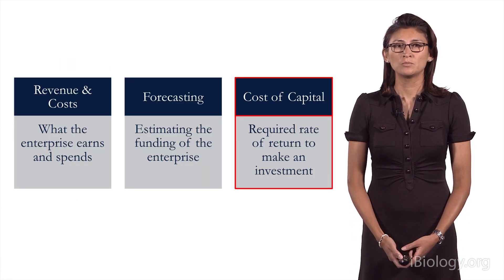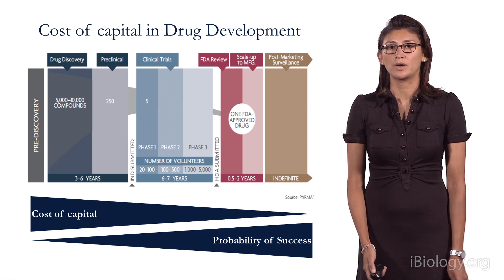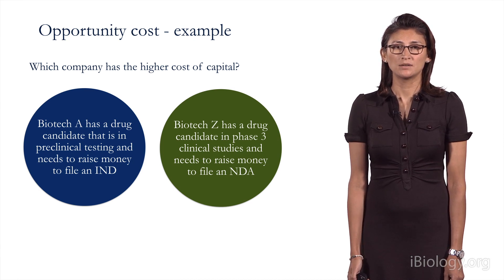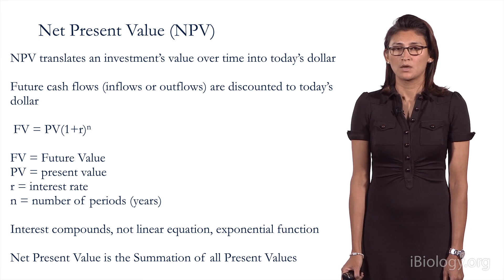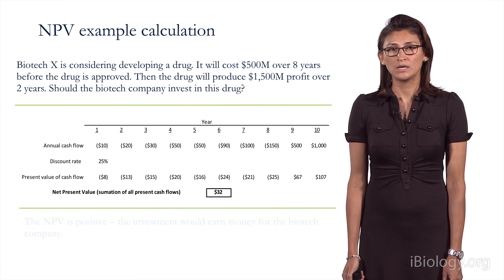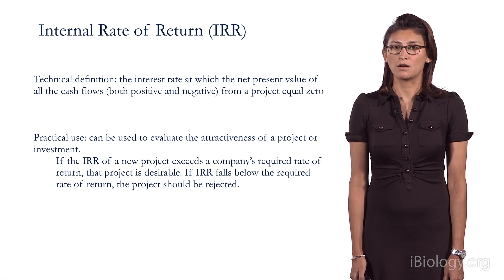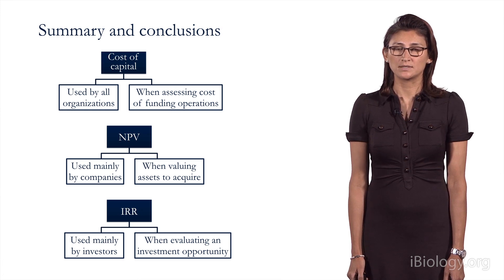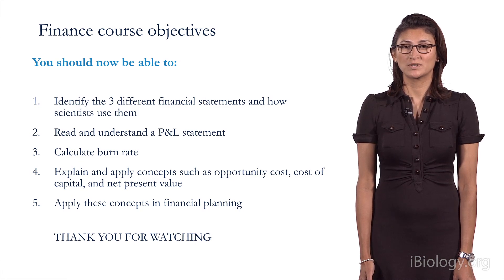Finance Part 2: Basic Financial Principals (Christine Siu)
This video series is designed to teach bench researchers the finance basics involved in financial planning and decision making. Content includes an overview of financial statements, and basic concepts of business finance such as calculating burn rate, opportunity cost, and net present value. Concepts will be reinforced using practical examples from academic and industry settings.

Speaker biography:
Christine Siu has 12 years of experience in private equity and venture capital. She has worked with Third Rock Ventures, Warburg Pincus and Thomas McNerney, specializing in life sciences and biotechnology. Most recently, she started a company, Global Blood Therapeutics (GBT), with Third Rock Ventures. Christine currently consults with venture funds and start-up biotech companies in the field of corporate development, strategic planning, finance and operations. She holds a MBA from Harvard Business School and a BS in cellular molecular biology and economics from the University of Michigan.